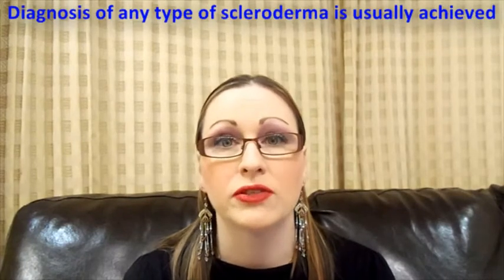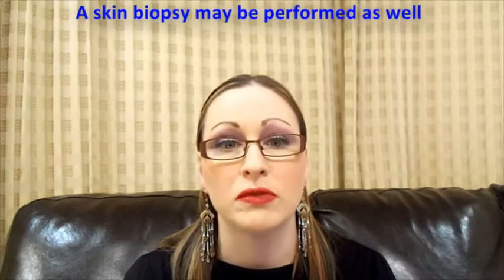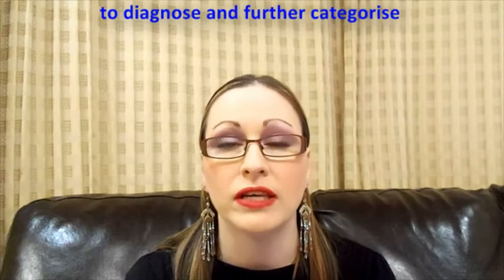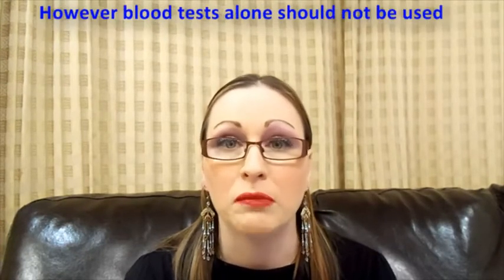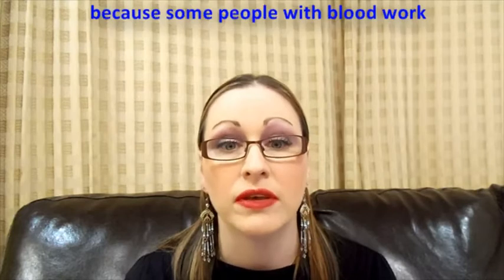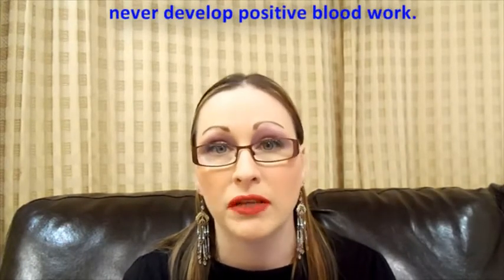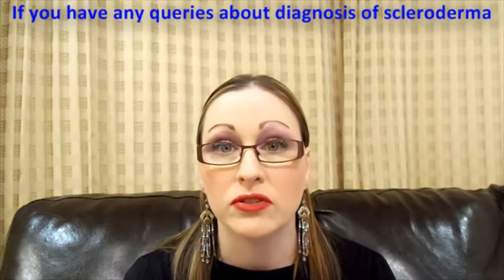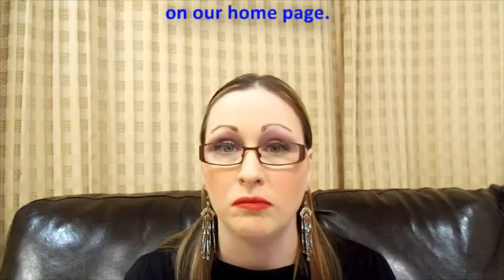Overview of Diagnosis of Scleroderma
Diagnosis of any type of scleroderma is usually achieved with a combination of your medical history, a thorough physical examination and clinical symptoms. A skin biopsy may be performed as well to help diagnose and categorise the type of scleroderma.
Blood tests look for specific antibodies that can help to diagnose and further categorise the type of scleroderma.  However blood tests alone should not be used to diagnose scleroderma or indeed rule it out because some people with blood work positive for scleroderma never go on to develop symptoms and some people with scleroderma  never develop positive blood work.
In systemic scleroderma organ specific tests may be carried out such as an echocardiogram and pulmonary function test.
A test called a capillaroscopy may also be undertaken which can help to diagnose and further categorise the systemic types of scleroderma.
If you have any queries about diagnosis of scleroderma please see a recognised scleroderma expert and you can find the link to our list of experts on our home page.
Presented by Amanda Thorpe on behalf of the nonprofit Internationsal Scleroderma Network at sclero.org.